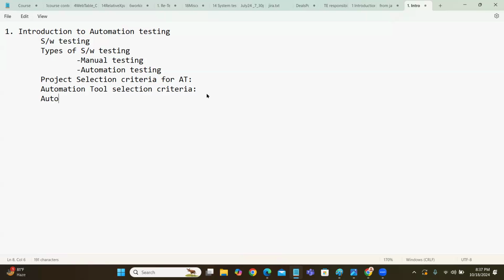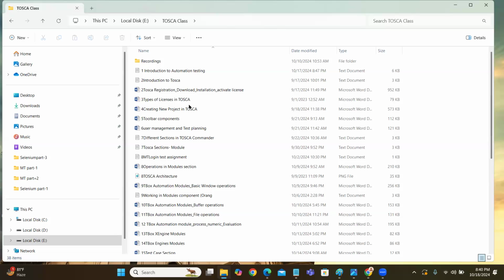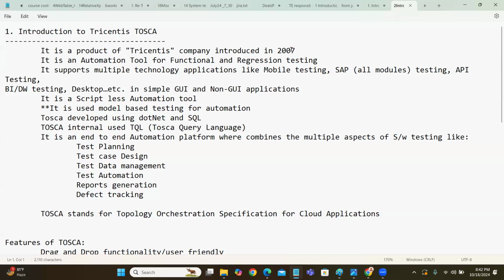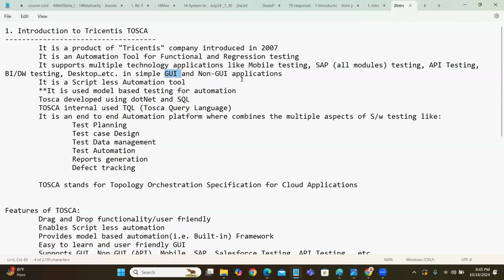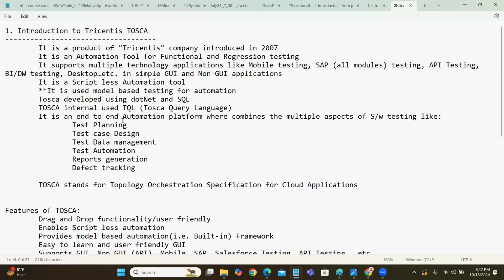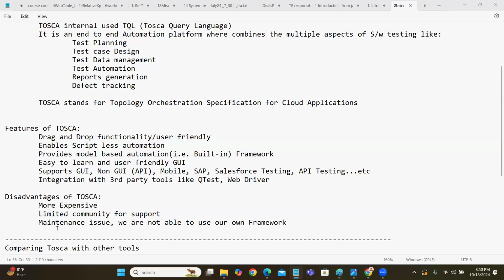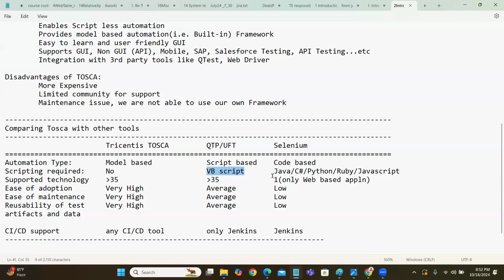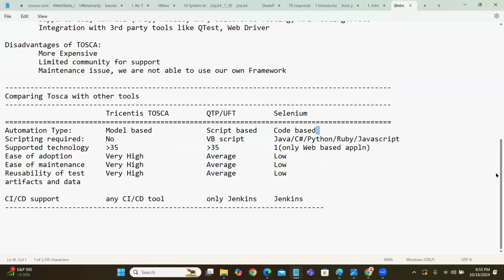TOSCA tutorials || Demo - 3 || by Mr. Praanav On 18-10-2024 @8:30PM IST